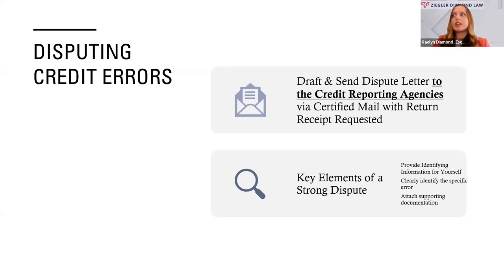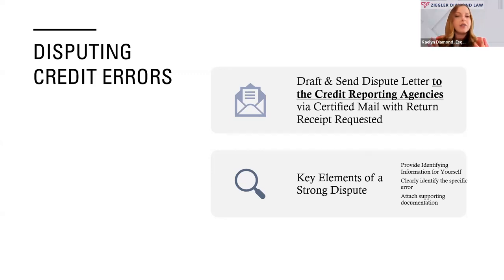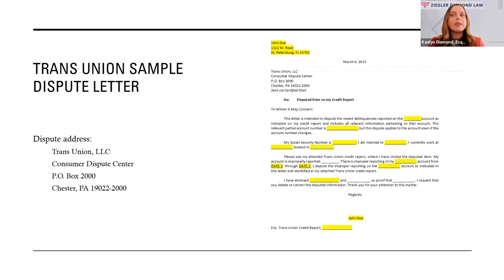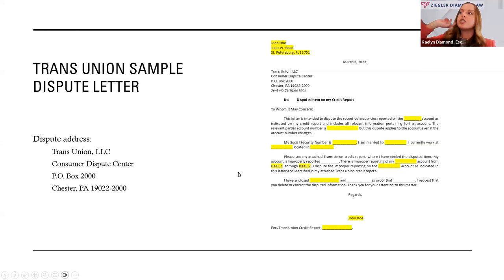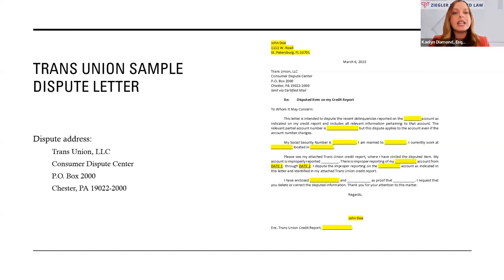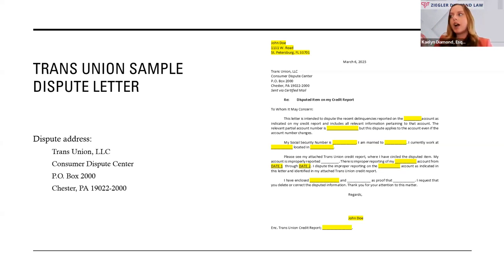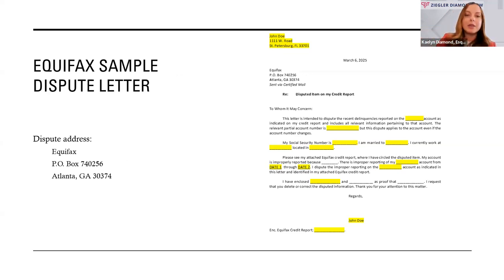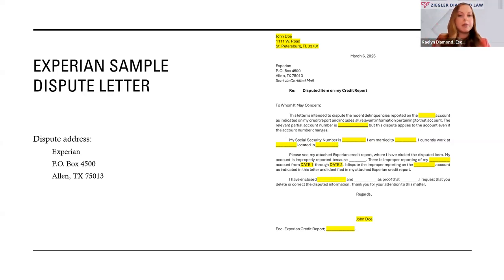Disputing Credit Errors Webinar - Part 1: Dispute Letters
Are credit report errors hurting your score? Learn how to dispute credit report mistakes the right way using proven credit dispute letter templates that get results fast.

👉 Struggling with debt, creditor harassment, inaccurate credit reporting, or an injury claim? Get the legal help you need! Schedule your FREE consultation today

📍 Ziegler Diamond Law: Debt Fighters

How We Help Florida Consumers:
✔ Debt Relief & Bankruptcy – We evaluate options like Chapter 7 & 13 bankruptcy, debt negotiation, and litigation to help you eliminate debt while minimizing costs, time investment, and credit impact.
✔ Personal Injury Claims – If you've been injured due to someone else’s negligence, we fight to maximize your compensation.
✔ Creditor Harassment & Credit Reporting Violations – We take action against creditors and credit bureaus for illegal collection tactics, inaccurate credit reporting, wrongful foreclosures, and more.

📞 Don’t let debt or financial stress control your life.